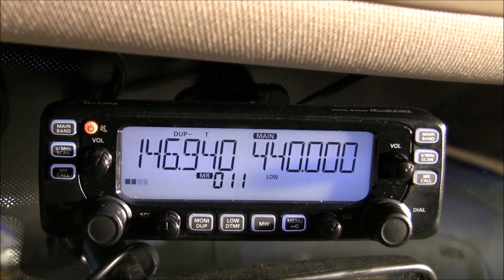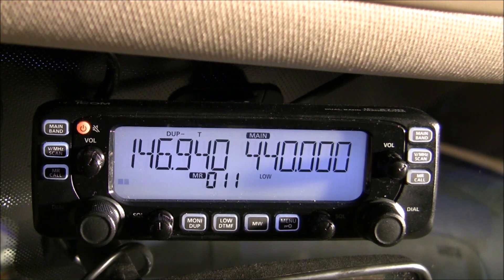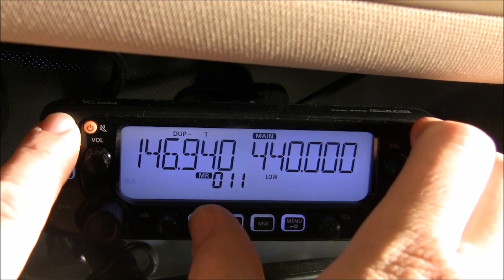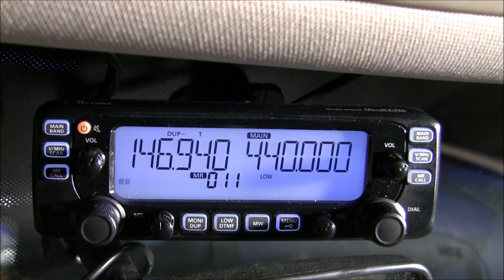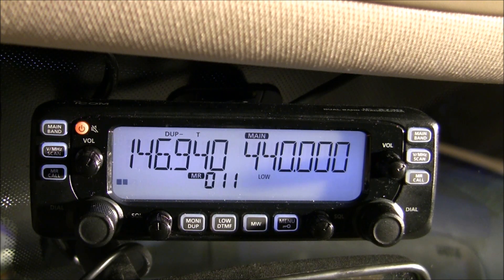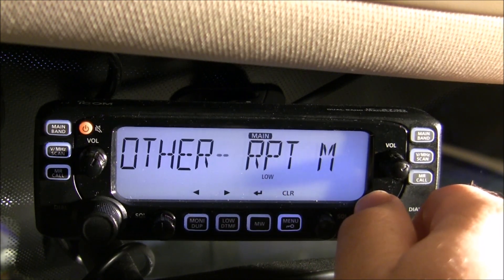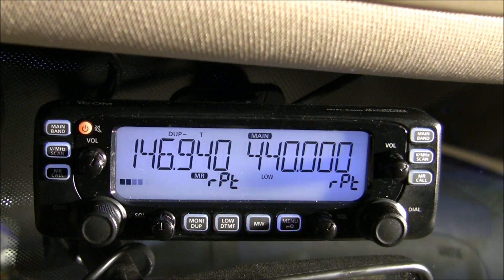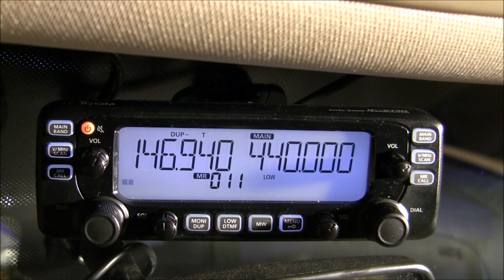Icom 2730 Cross Band Repeater Setup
This video demonstrates how to configure the cross band repeater function in the Icom 2730 mobile transceiver.

This feature will not be available in the radio's menu unless you activate it, as indicated in the video.

For some reason (an unintentional omission, probably,) the cross band repeater feature is not explained in the printed manual that is shipped with the radio. An addendum that explains this feature is available at:

The addendum is somewhat vague. Hopefully, this video will explain the procedure more clearly.

73...KM4MKL